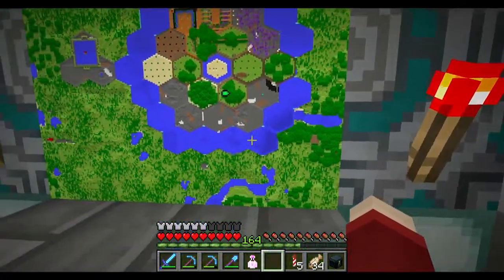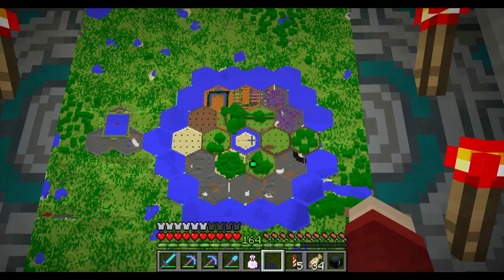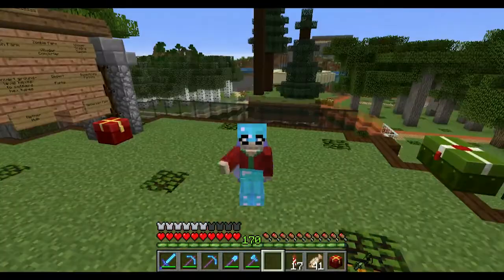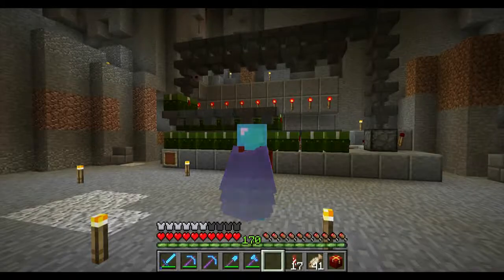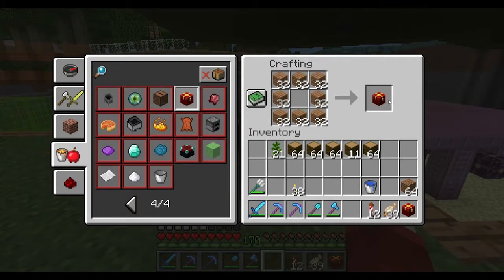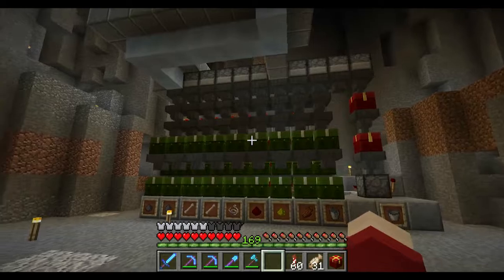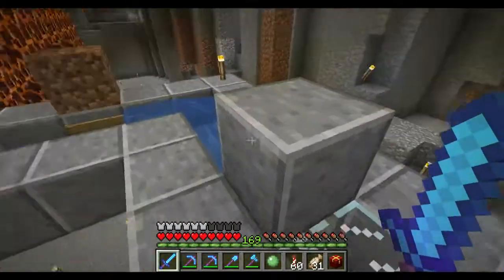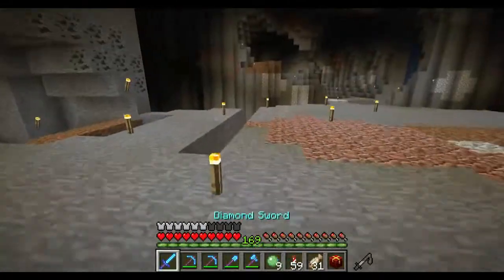Maple's World Ep 18 - Settlers of Maple's World - Minecraft Survival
We're going to go over the plans for the base, and work on the next farming system.